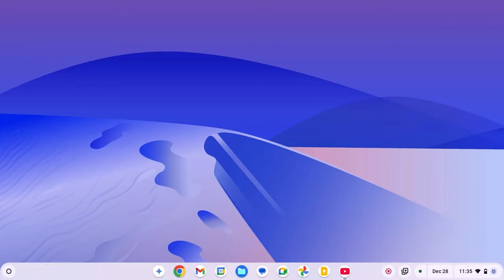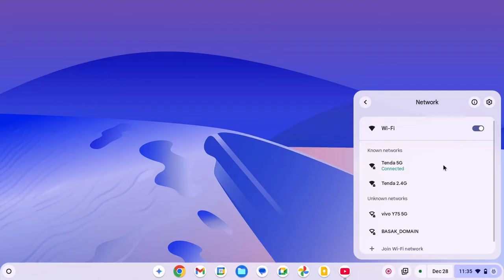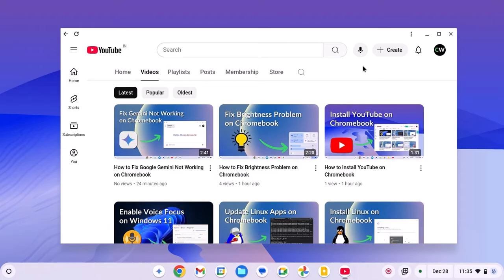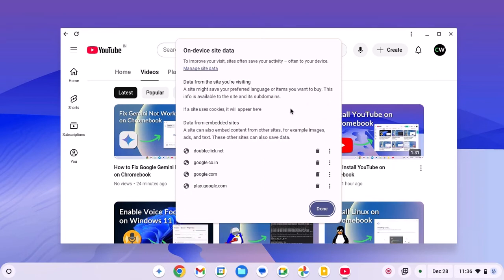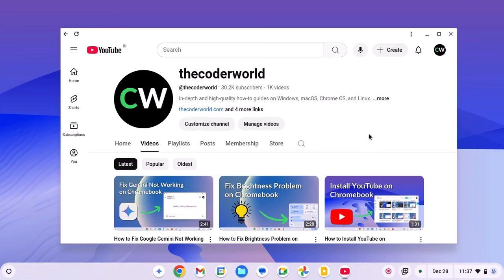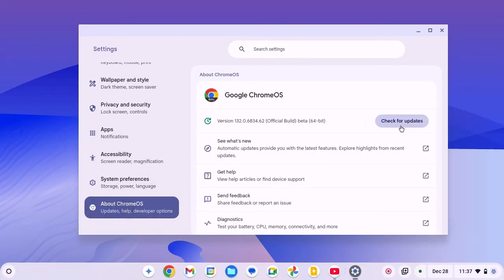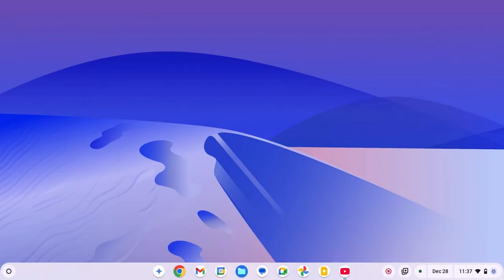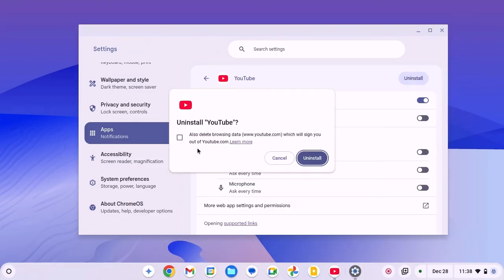How to Fix YouTube Not Working on Chromebook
In this video, we are going to learn how to fix YouTube not working on a Chromebook. If you are facing issues with the YouTube application on your Chromebook, you can easily fix them.